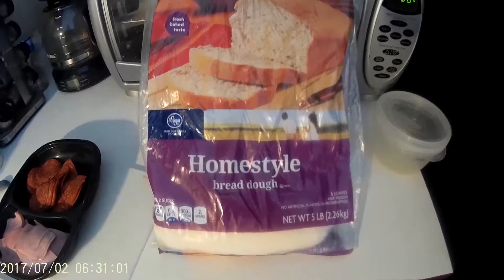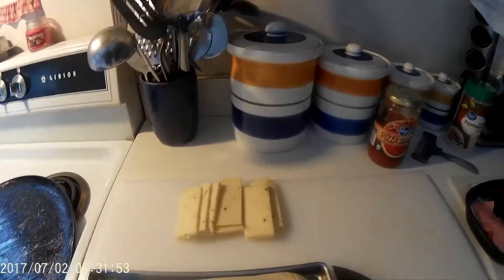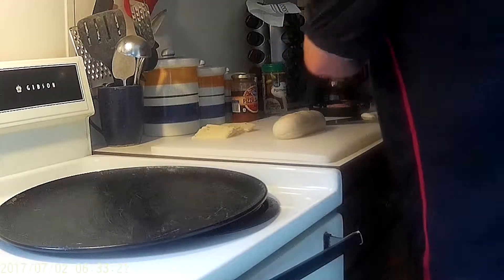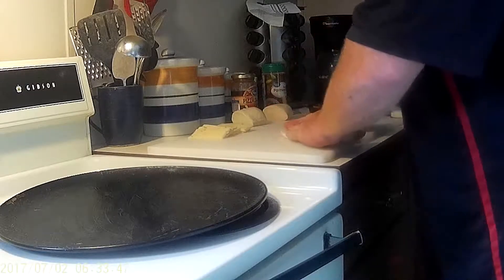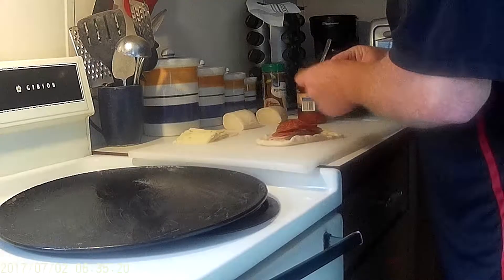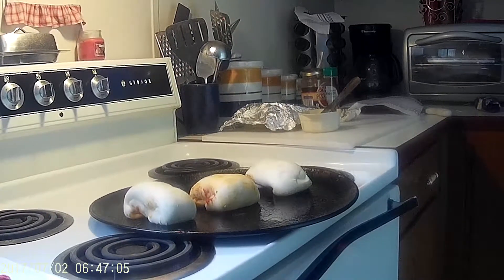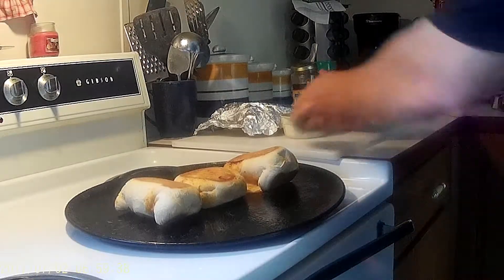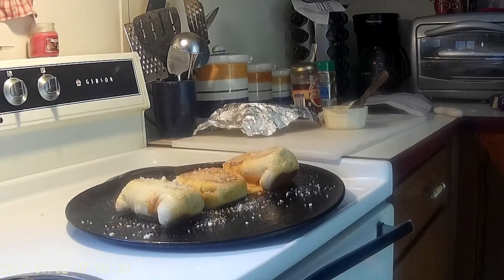PERFECT PARTY APPETIZER! HOMEMADE ZESTY ROLLS RECIPE!😊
HERE IS A FAVORITE OF MY SON AND ME YUMMY HOMEMADE ZESTY ROLLS..I HOPE YOU ENJOY